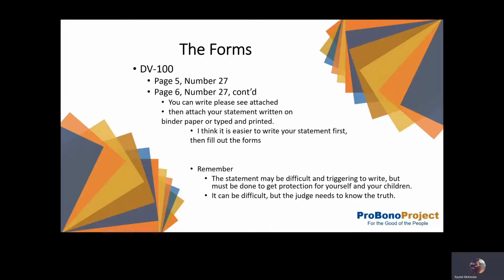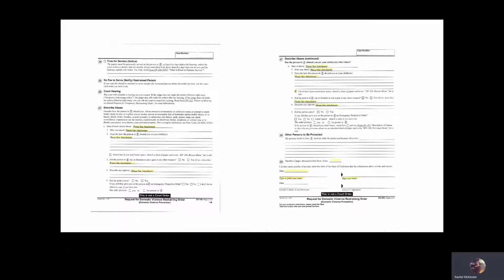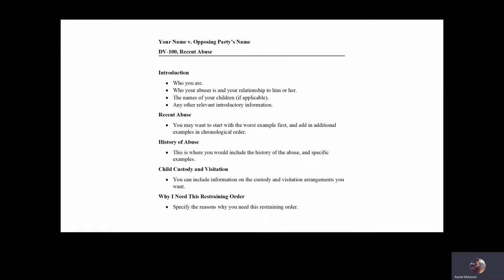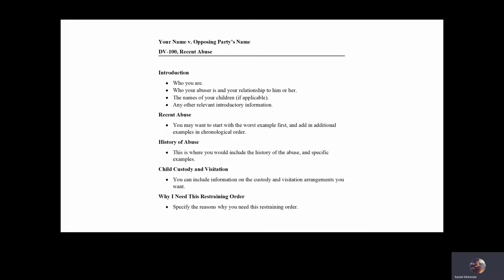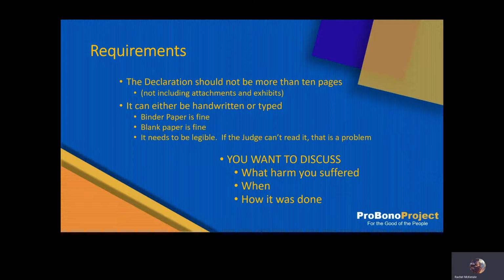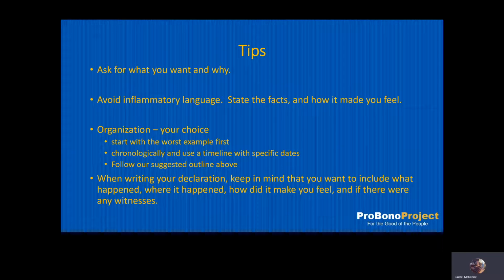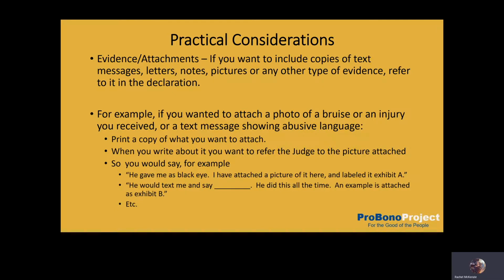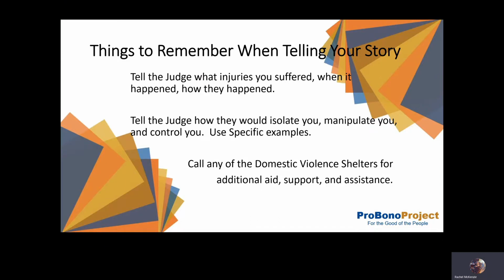2. Writing Your Declaration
In this video, we discuss how to prepare a Domestic Violence Declaration. The video includes a step-by-step process on how to write a declaration to attach to the
DV-100 form: Request for Domestic Violence Restraining Order

Materials on this YouTube Channel have been prepared by the Pro Bono Project of Silicon Valley for general, informational purposes only. These videos and resource materials should not be construed as formal legal advice nor the formation of an attorney/client relationship. Please note: Some of the forms that are referenced in this presentation are documents that are only required in Santa Clara County. If you have a family law case or domestic violence case in another county, there may be county specific forms you need to complete.

It is important to note these videos were recorded at the end of 2020.  The Laws and Forms in the State of California may have changed since then, and these videos are possibly out of date.

PRIOR TO FILING, ONE SHOULD ALWAYS CONSULT AN ATTORNEY AND/OR REACH OUT T0 THEIR LOCAL COUNTY COURT SELF HELP CENTER FOR GUIDANCE.

IF YOU ARE IN IMMEDIATE DANGER, CALL 911!